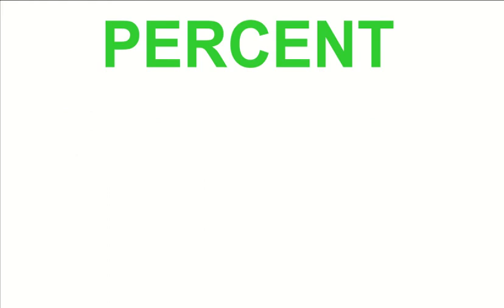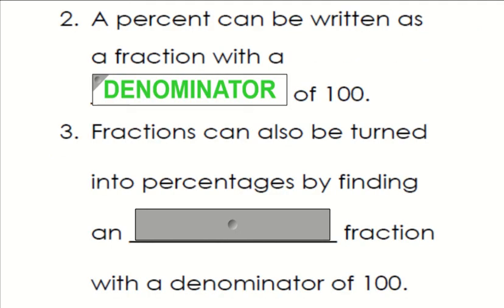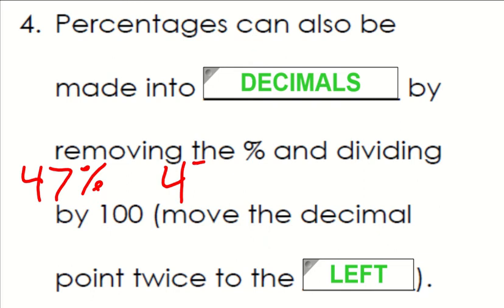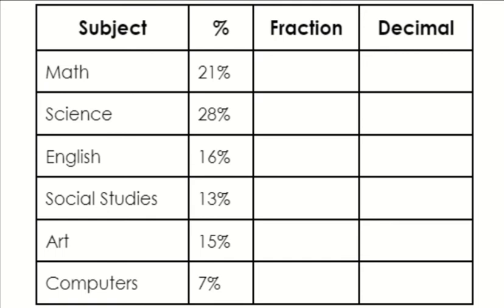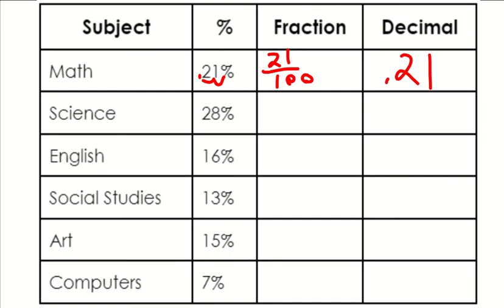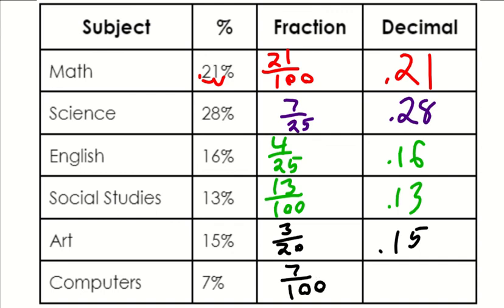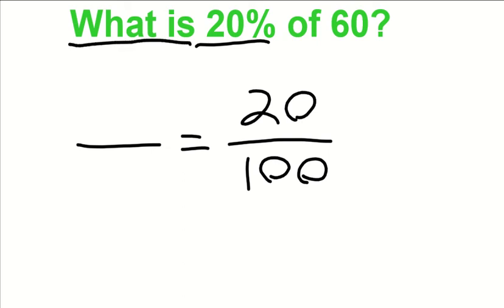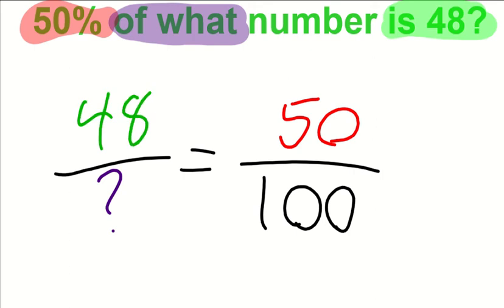Rates and Ratios Day 9: Introduction to Percentages